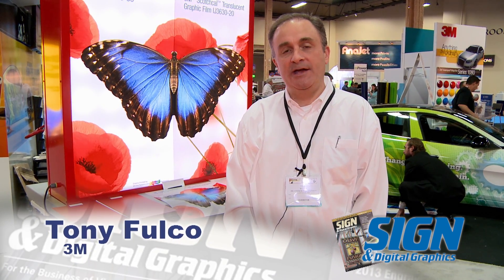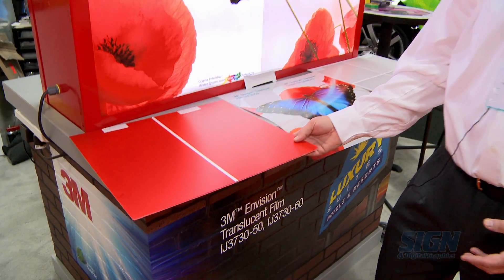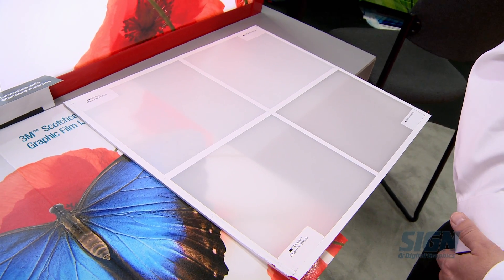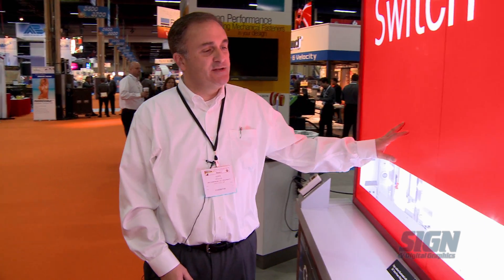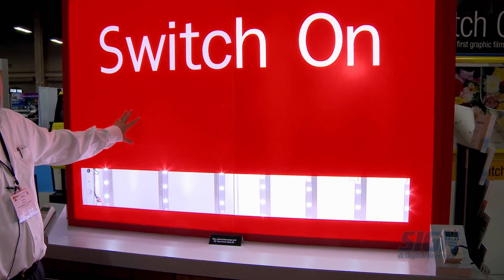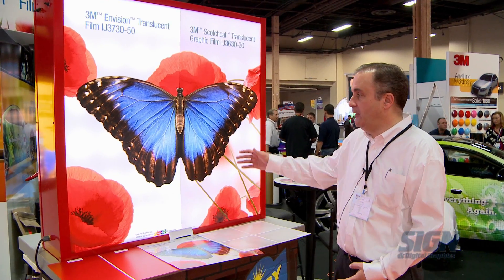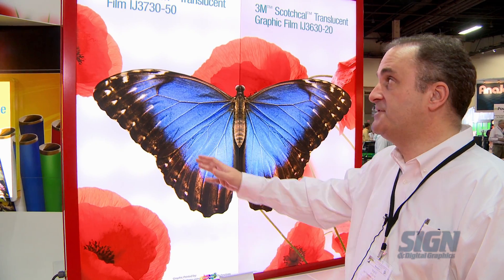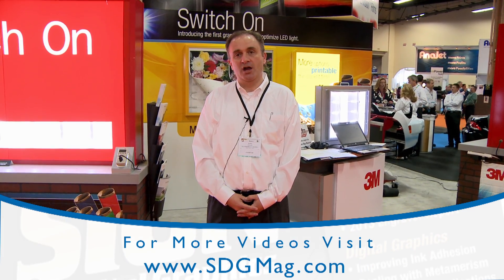3M in Vegas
Tony Fulco of 3M introduces the new Envision translucent and diffuser films optimized for LED light sources.